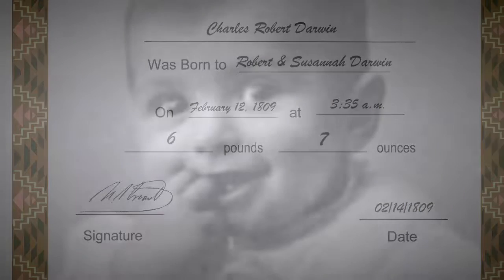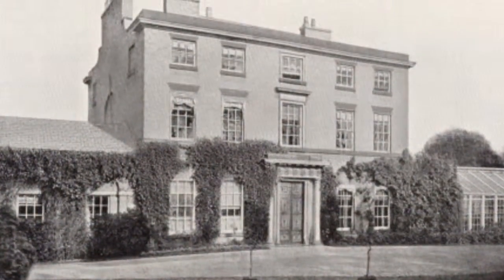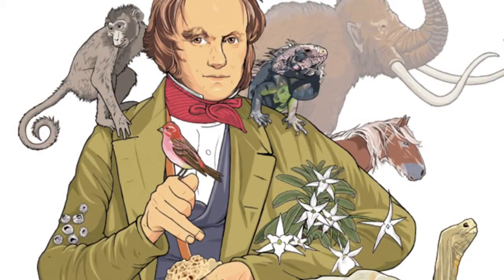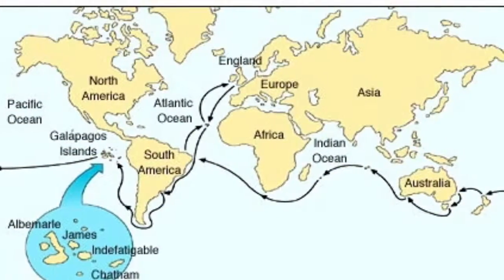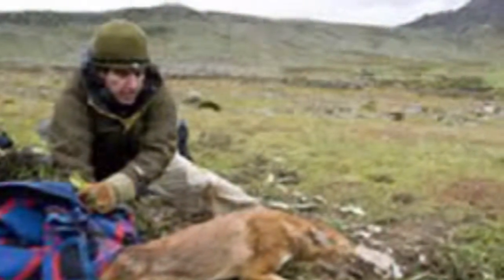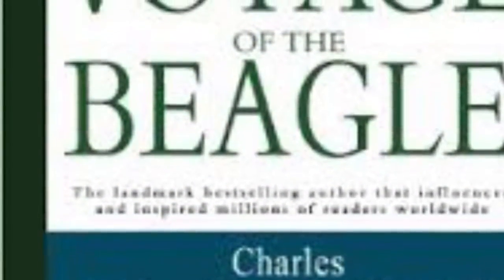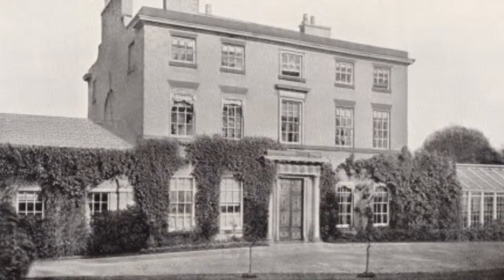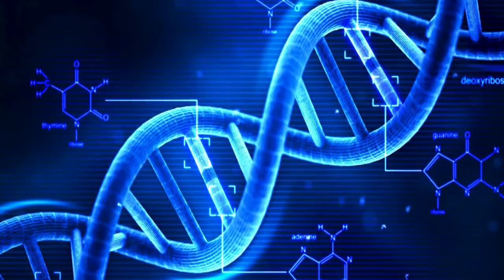History Charles Darwin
Movie for a friend